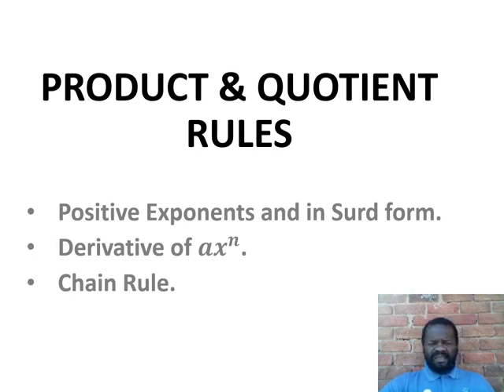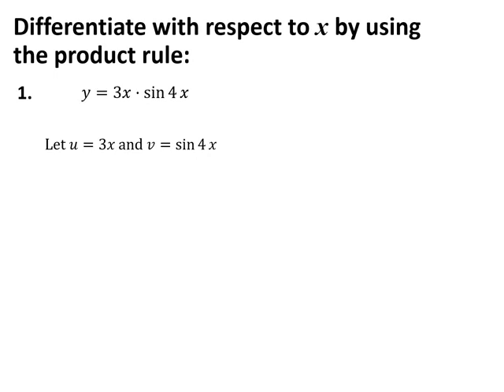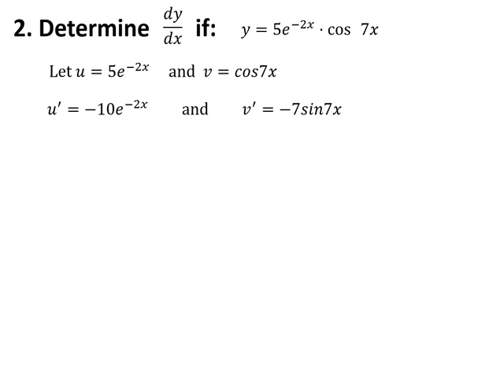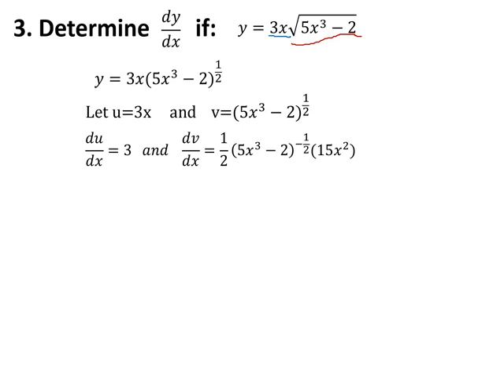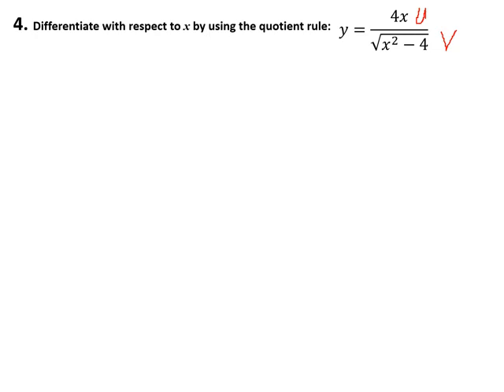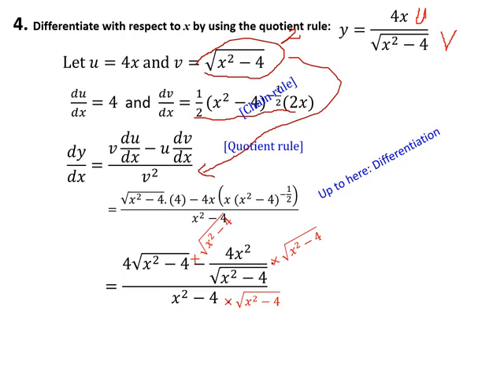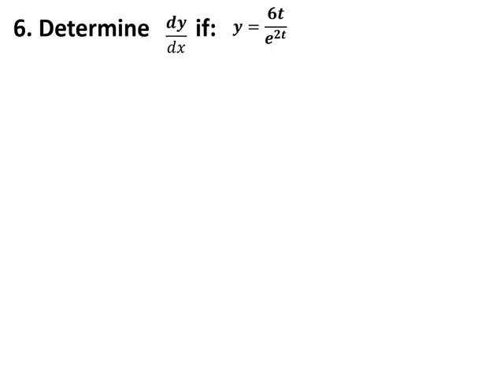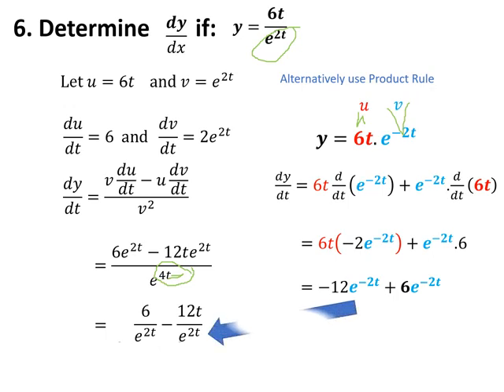Mathematics Level 4 Product and Quotient Rules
Differentiation using the Product and Quotient Rules